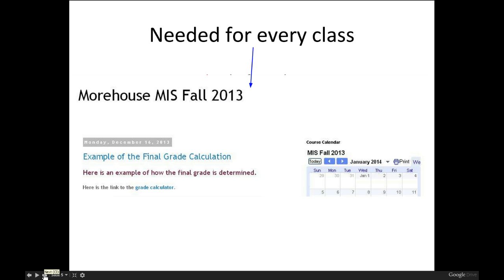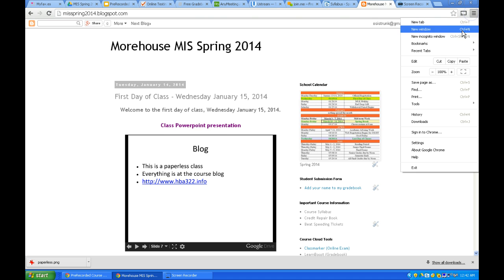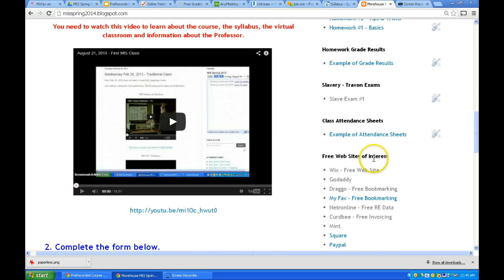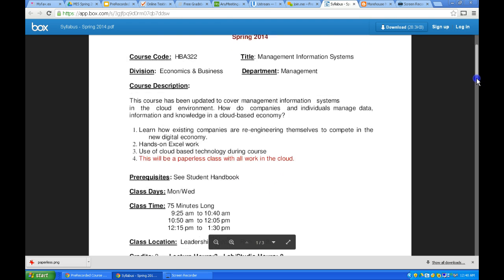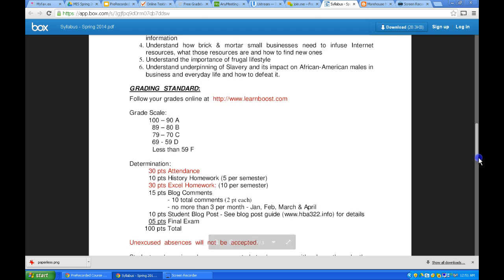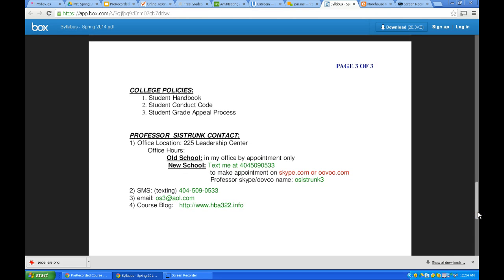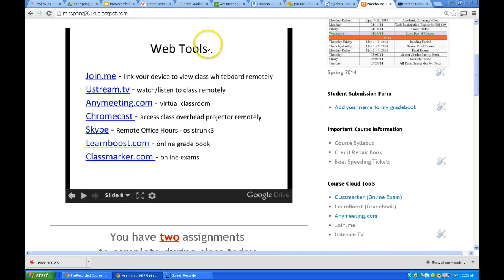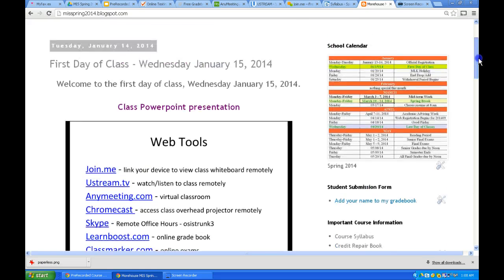Spring 2014 First Class